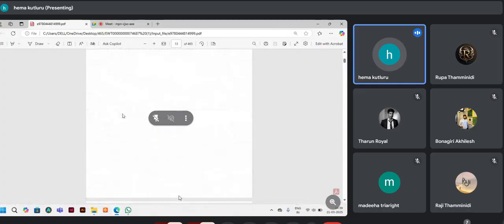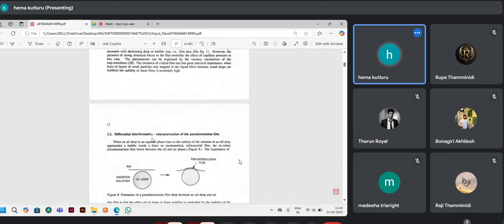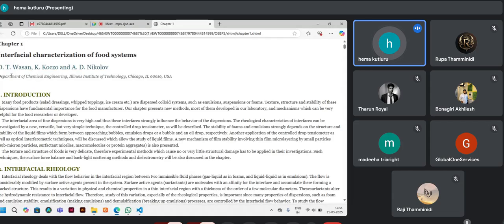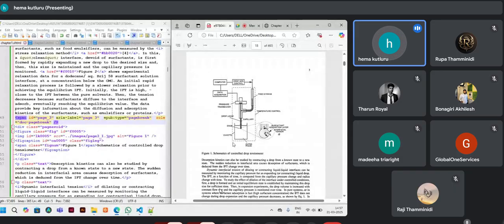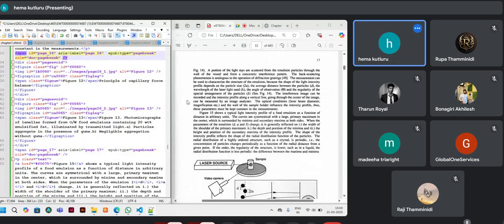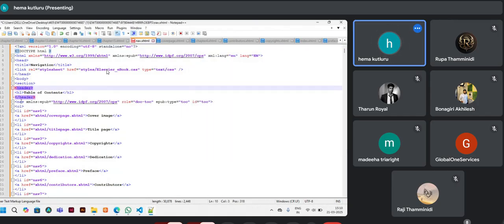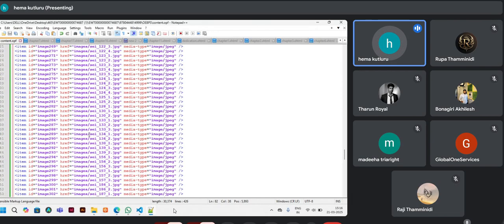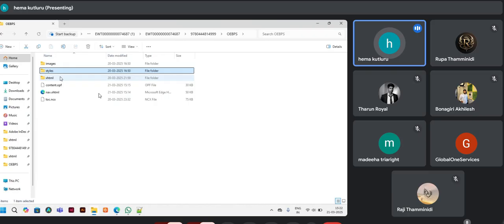XHTML- Day 3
Explain Project